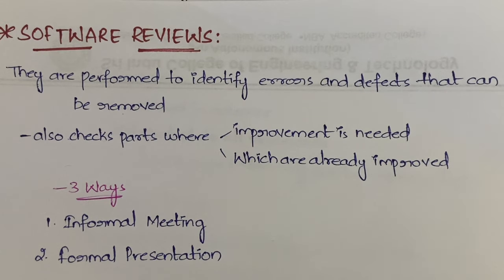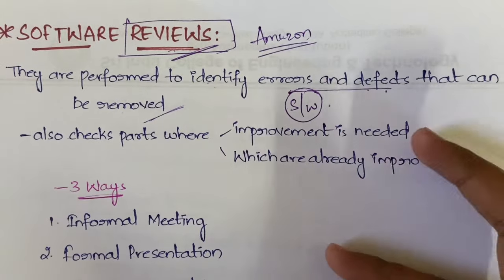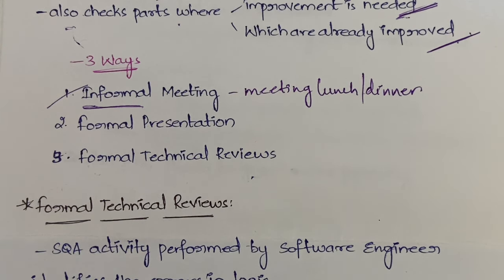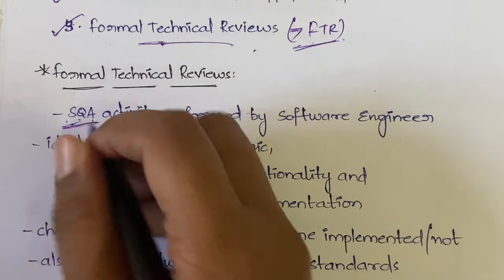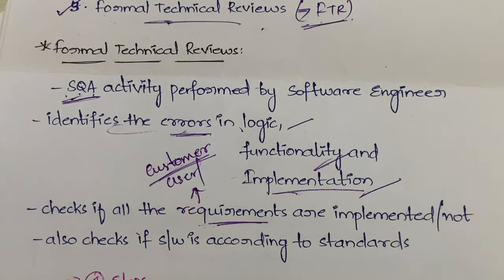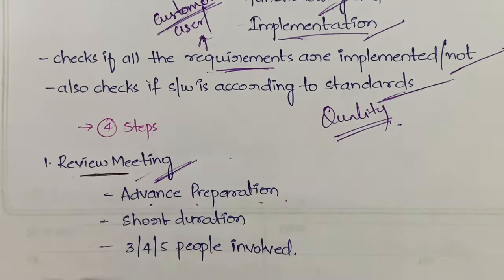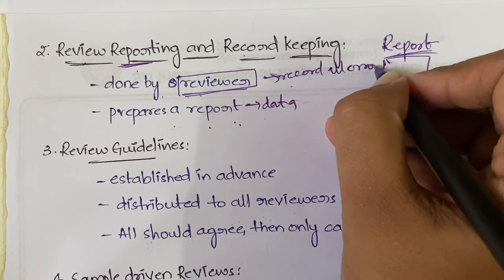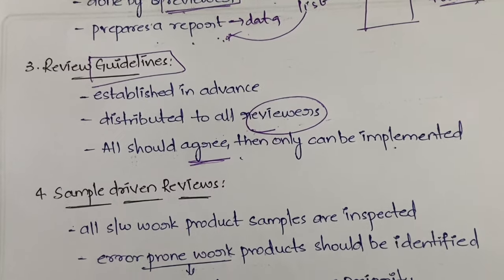Software Reviews - Types & Formal Technical Reviews (FTR) |SE